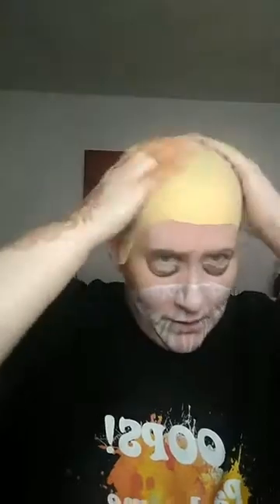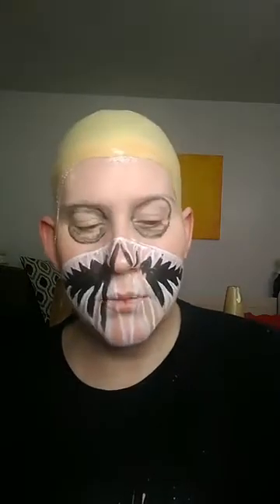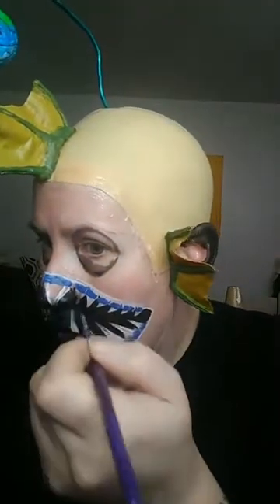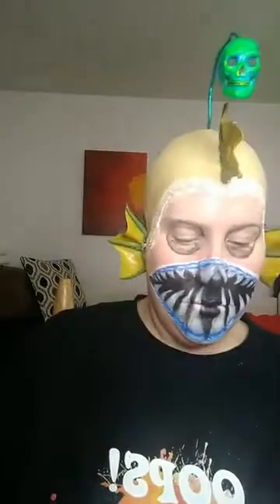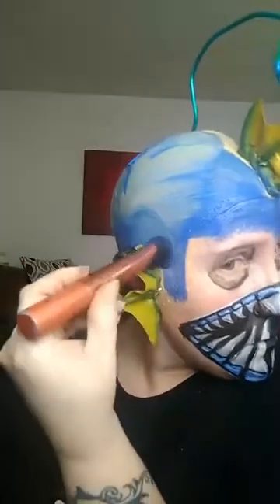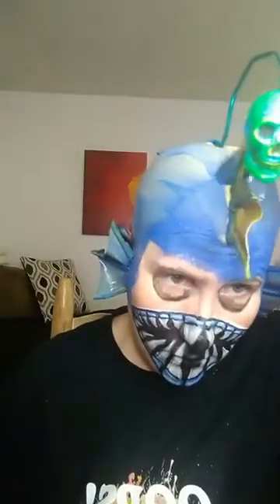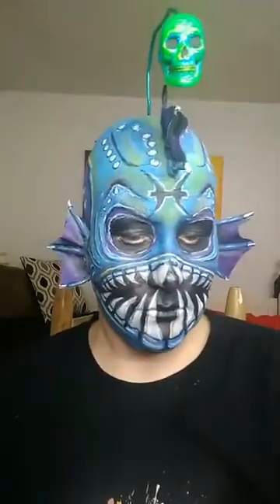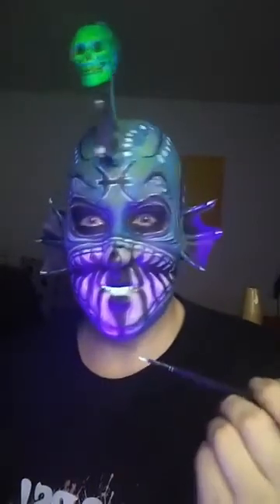Pisces Haunted Angler Fish Makeup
This video was originally a FB live, I use water-based body paint to create my designs. Please check out my Instagram and FB page for full photos!